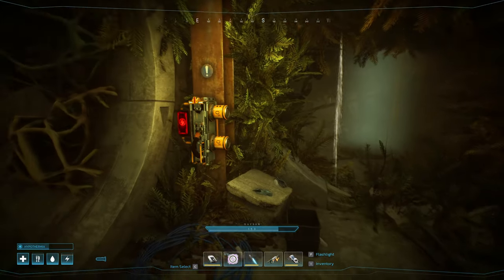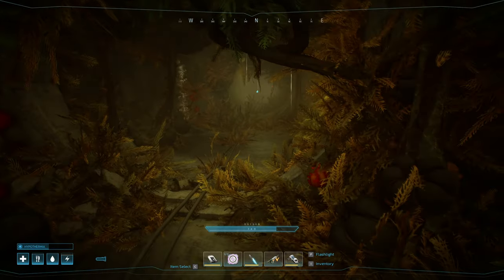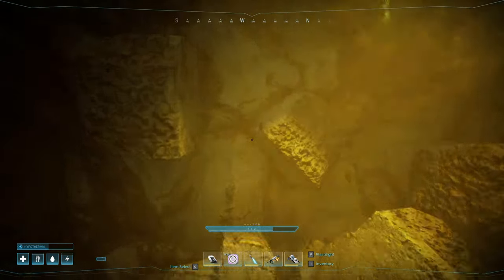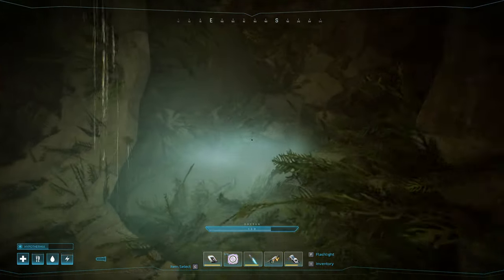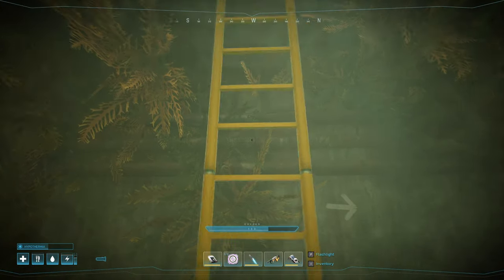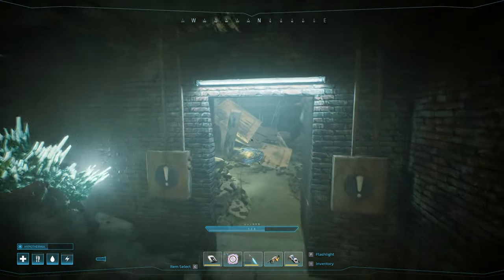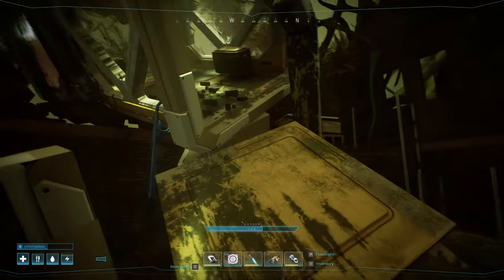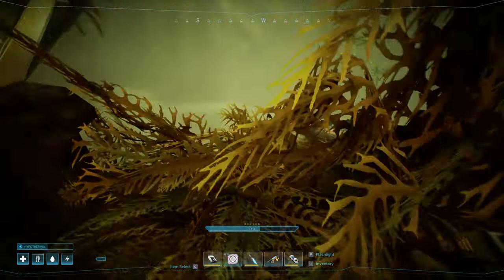Forever Skies - Get back to the Pet area again!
Forever Skies gameplay with DeLindsay. Today I'm going to show you how to get back to where you found the Pet the 1st time since the tunnel is blocked off afterwards.